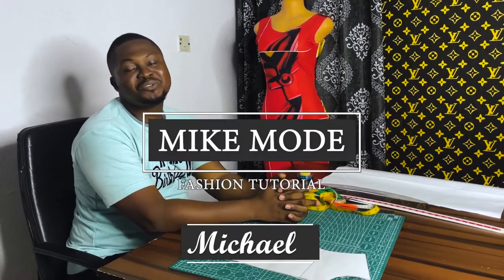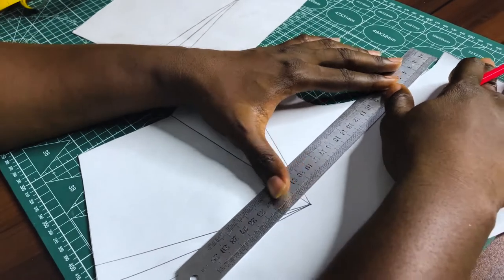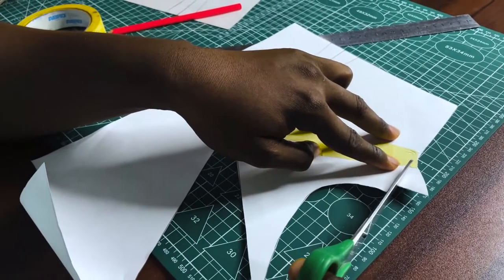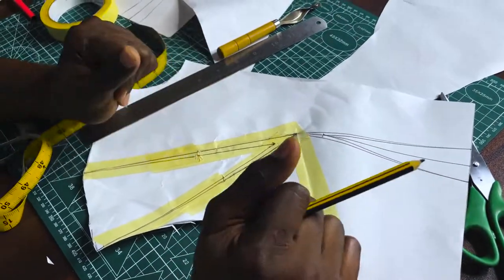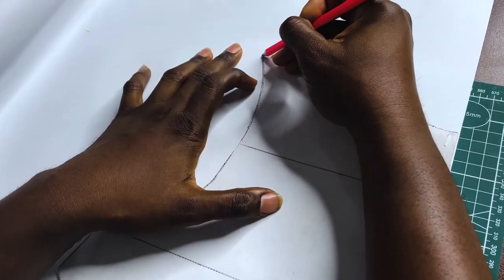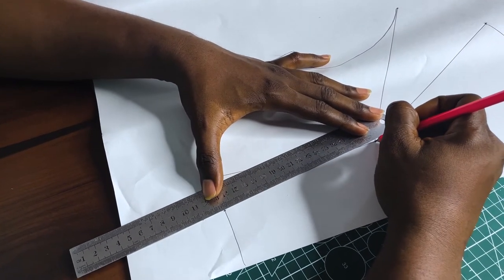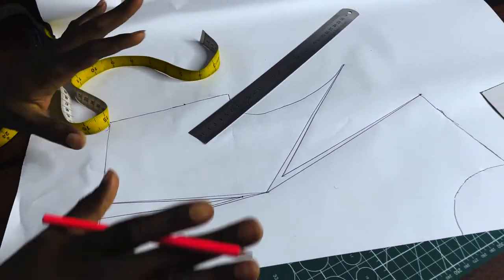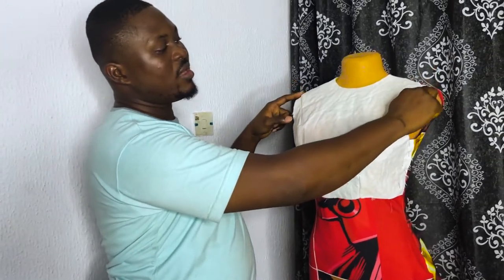HOW TO MANIPULATE DART (TWO DART SERIES) 02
To Make Learners Understand The Science and Art In Fashion Designing, Simplify Skills And Techniques In Layman's Terms, Help Learners Discover Their Own  Niche,  Methodology  And Gaining  mastery  Over Their Craft.